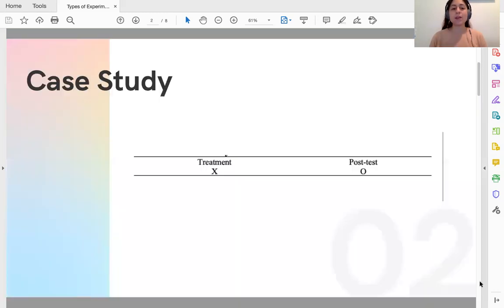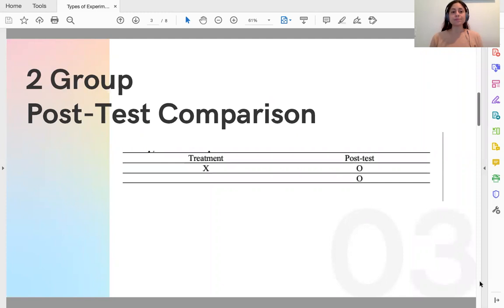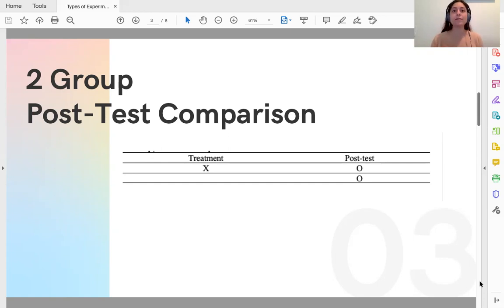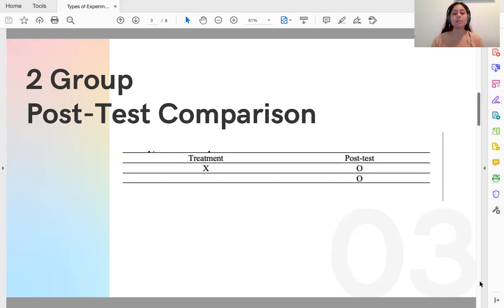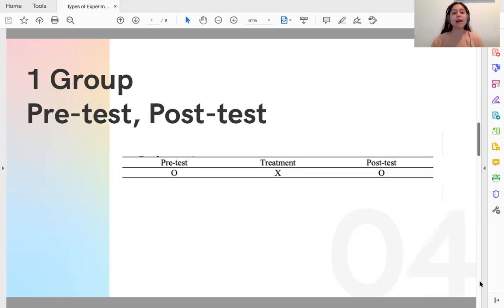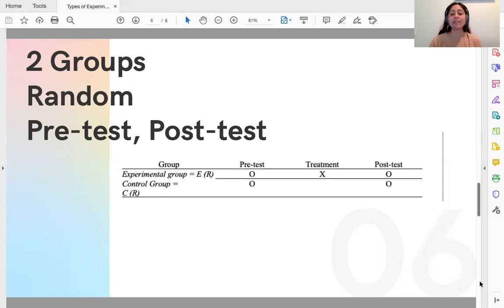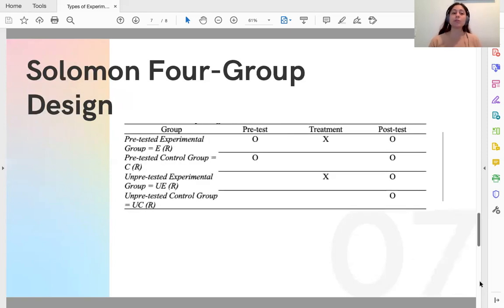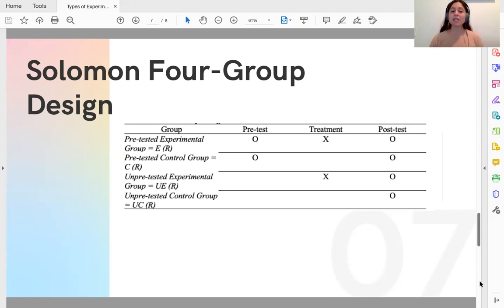Experimental Design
Super brief introduction to different types of experimental design